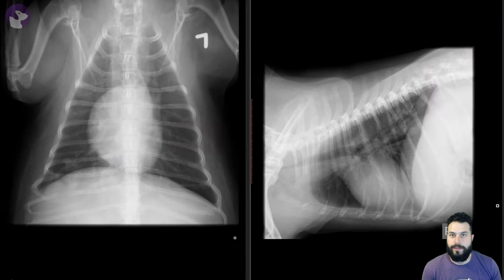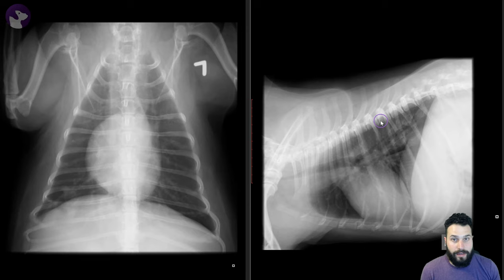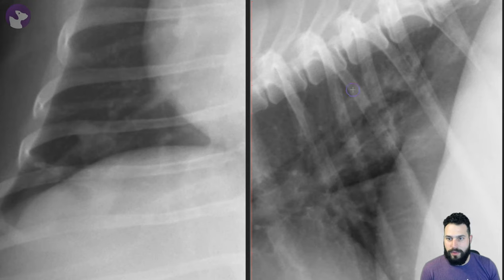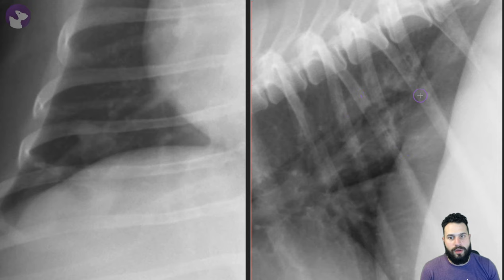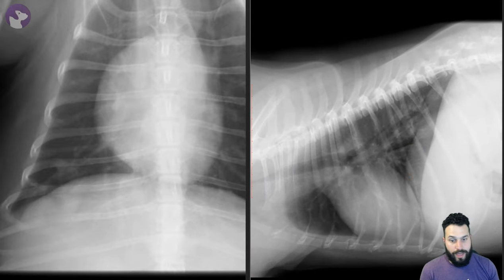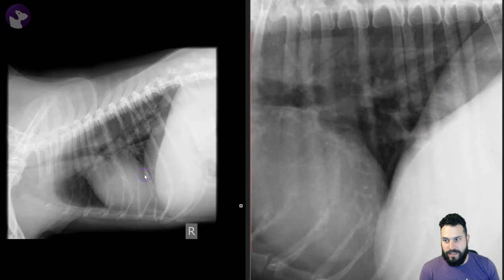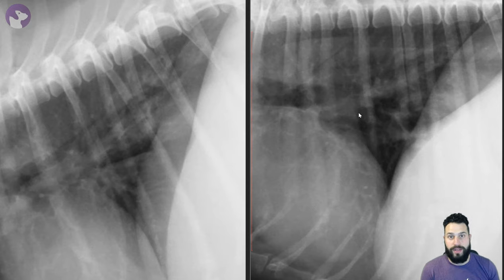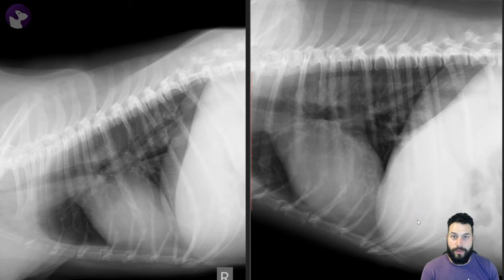Veterinary radiographs of a cavitated pulmonary mass in a dog - The Reading Room: S1 E17